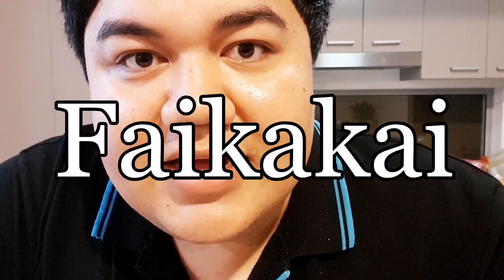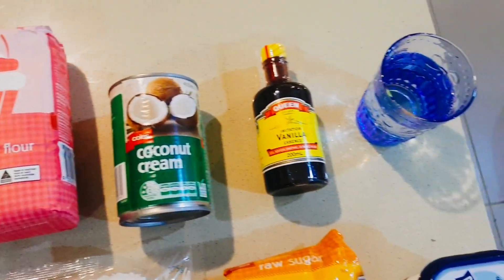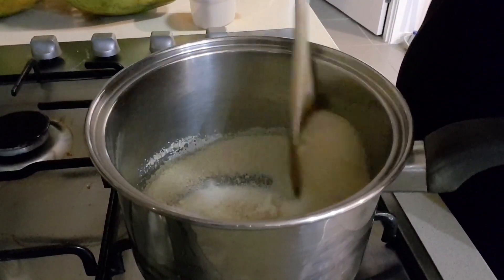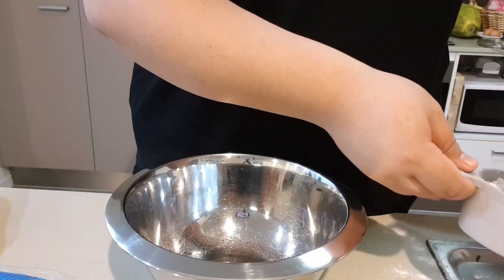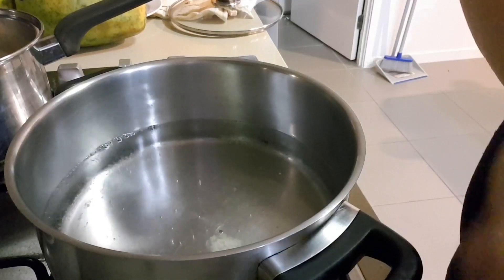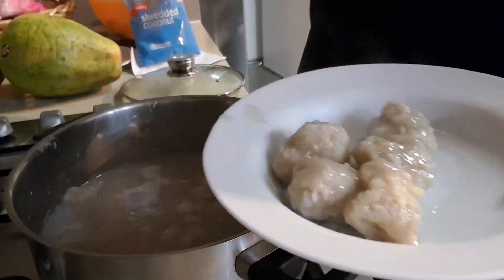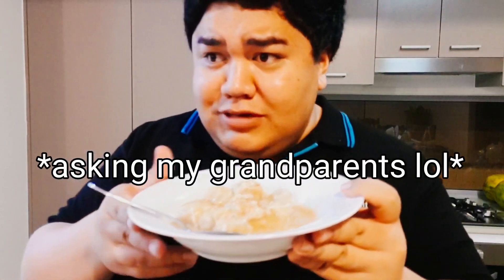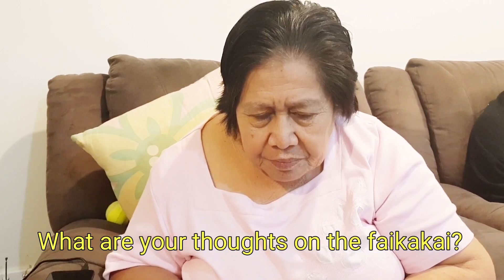HOW TO MAKE FAIKAKAI | Sweet Tongan Dumplings 🇹🇴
Malo e lelei everyone! So here is another cooking vlog! In this clip I attempt to make faikakai from Tonga! It is similar to the caramel dumplings from Samoa (topai). I do apologize if it's not the legit faikakai from Tonga - this again was my first time making it lol shoutout to my friend Sa Peasolo in Sydney!!! You're loyal!!

Please check out the full recipe via 196 flavours.com! They are awesome! This is just my take on the recipe:

For the lolo (coconut syrup)
1 cup sugar
1 cup coconut cream (or thick coconut milk)

For the topais (dumplings)
2 cups flour (Self Raising)
1½ cup shredded coconut
2 ripe bananas , mashed
2 tablespoons sugar
1 tsp vanilla essence
½ cup water
3 tablespoons butter

Instructions
Lolo (coconut syrup)

Put the sugar in a small saucepan over low heat and dissolve slowly.
Before reaching boil, add the coconut cream and stir until mixture is thick. Set aside.

Topais (dumplings)
Bring a large pot of water to boil.
Meanwhile, combine flour, ½ cup of shredded coconut, bananas, sugar and vanilla in a bowl.
Mix all ingredients together and gradually add ½ cup of water to form a fairly dry dough.
Roll into tablespoon-sized balls and place in the pot of simmering water.

Gently boil the dumplings for 15 minutes or until cooked through. Drain and set aside.

Melt the butter in a large skillet over medium heat.
Add 1 cup of shredded coconut and stir until the coconut turns brown.

Serve dumplings, pan fried coconut and caramel together. You can have this dish hot or cold - up to you! ENJOY!